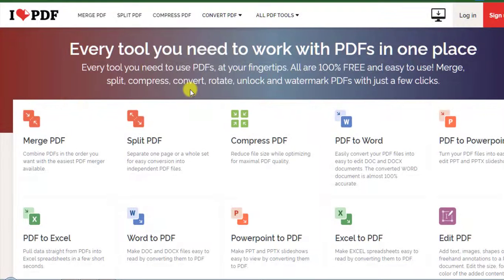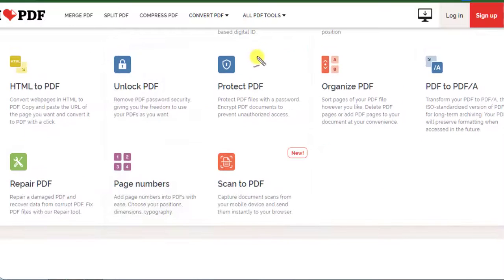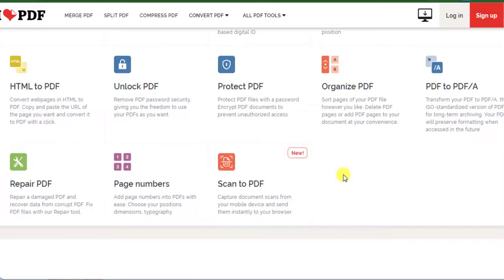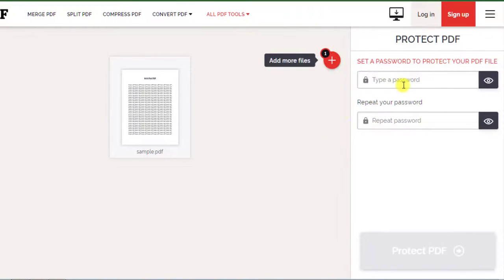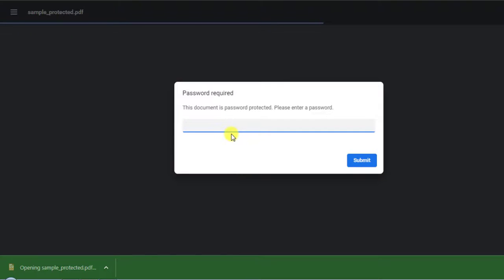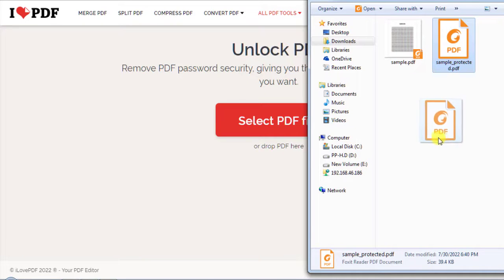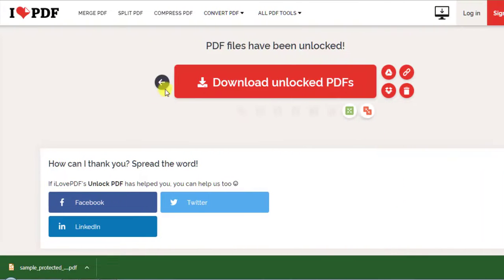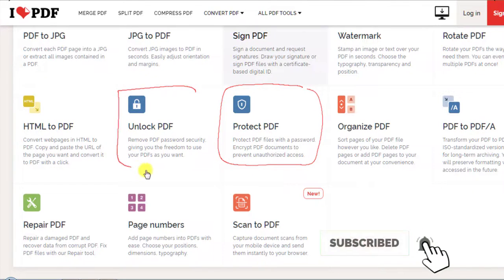How to Lock PDF Files | How to Remove PDF Password for Free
📝 Timestamps:
00:00 Intro
00:37 Lock PDF
01:15 Unlock PDF